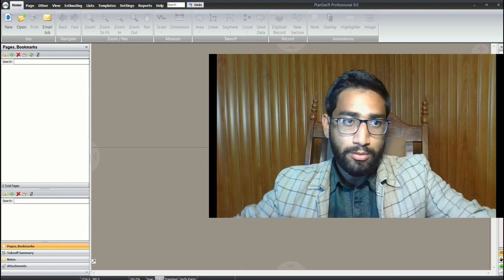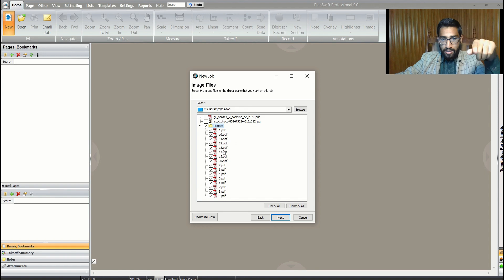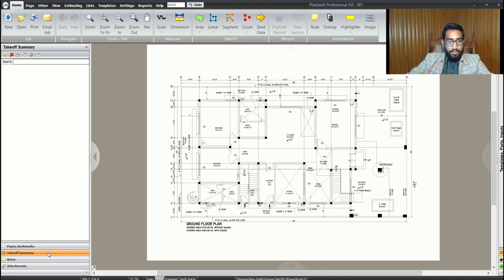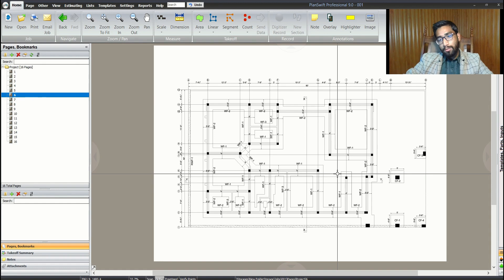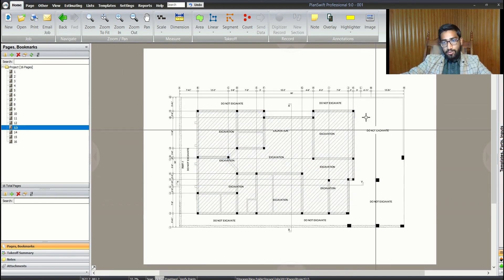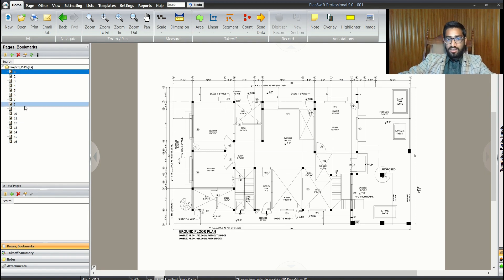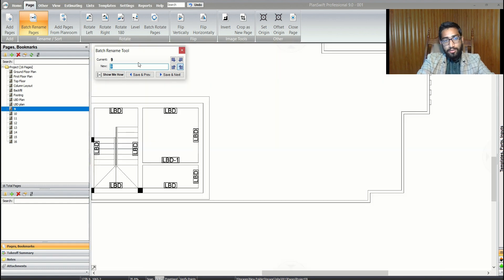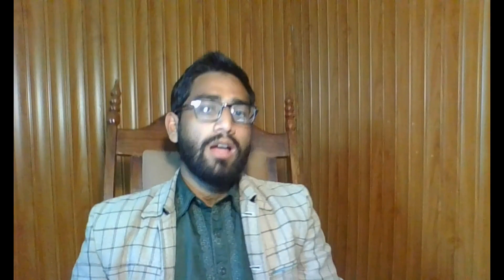Estimation Using Planswift Foundation2Finishes | Session 1 | WoWAttique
Aoa! my Friends,

I have started these SESSIONS of planswift video tutorials in which I will be working on a set of plans of a CONSTRUCTION PROJECT from Foundation-Finishes level.

Send me drawings, get a quote and boom!, a detailed and accurate estimate is all yours.

Thank you very much for having a great business.

WoW ..!!